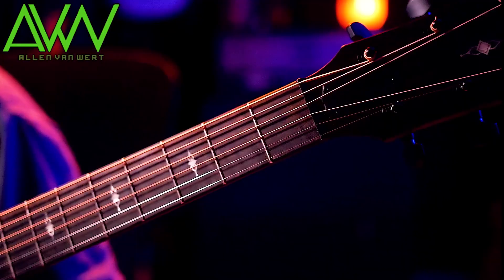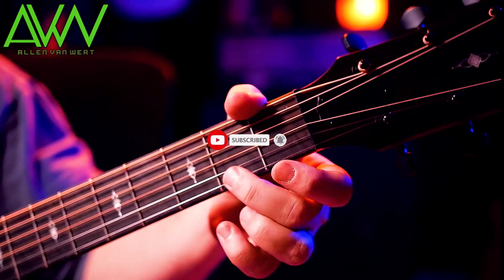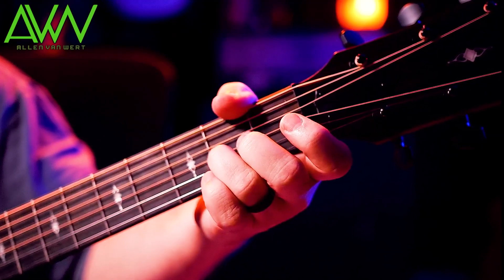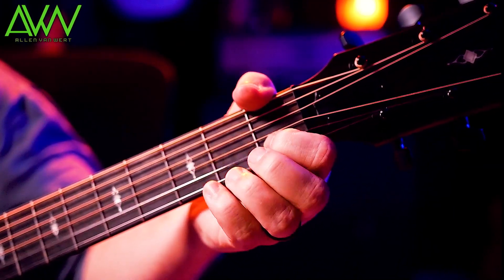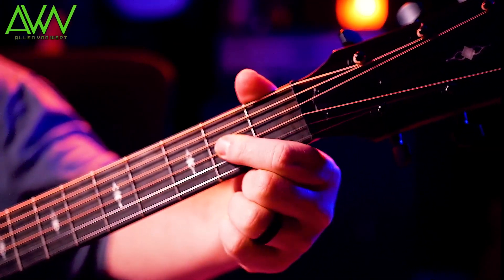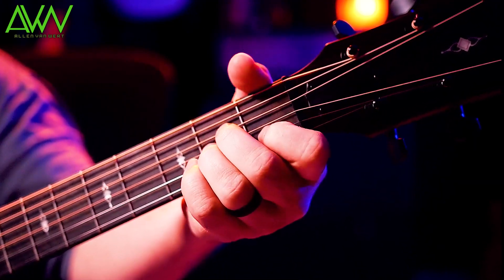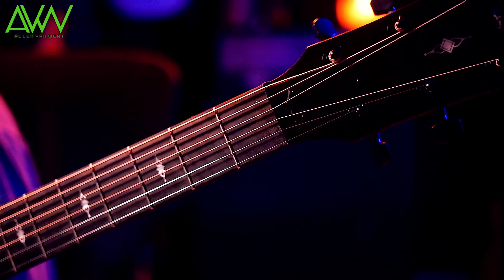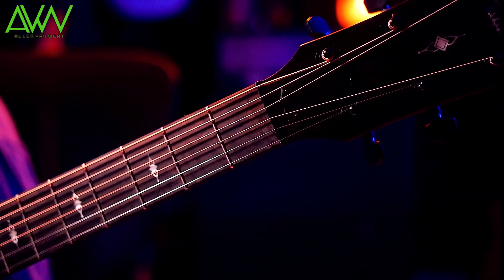How to CHANGE CHORDS on GUITAR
Guitar chord - how to change chords using my own method I have developed over many years teaching over 500k students on jamplay videos, group lessons and in private lessons. This is the best way to master chords. When learning a chord you can save time by using my method.

fifine mic

behringer b2 pro mic

r0de k2 mic

rode shockmount

fender strat

gh4 camera

taylor acoustic

rockville rock shield

my desk

saffire pro 40

logitech vertical mouse

alien head lamp

my instrumental guitar album

my computer keyboard